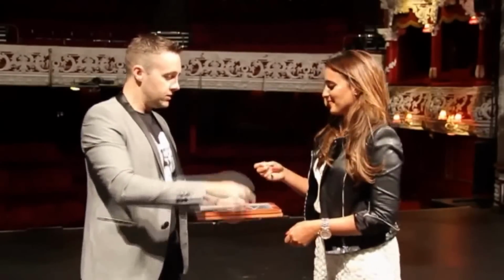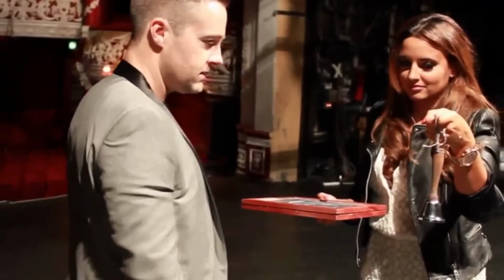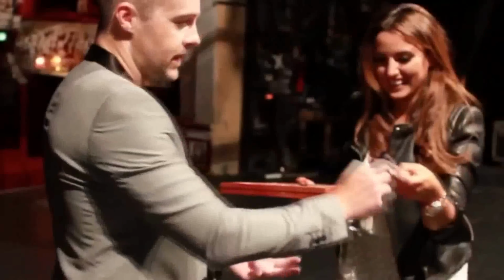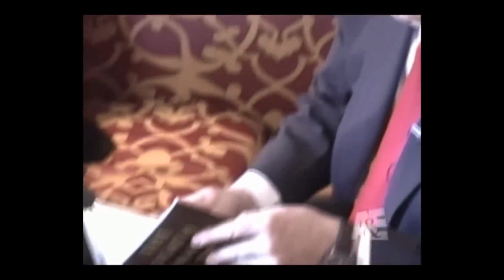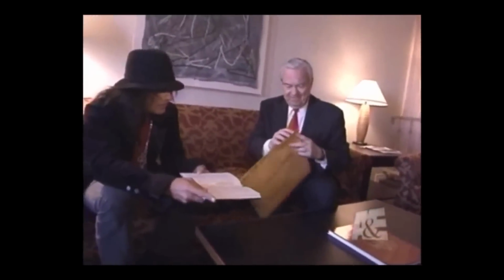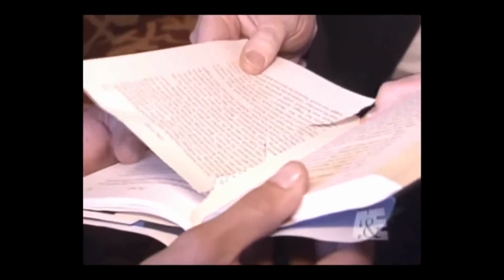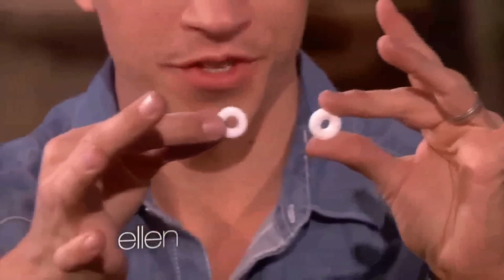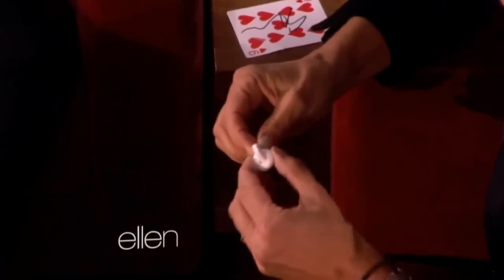Demon Magicians Part 3